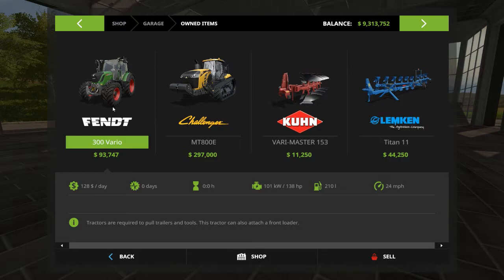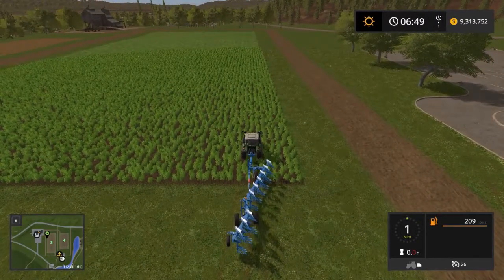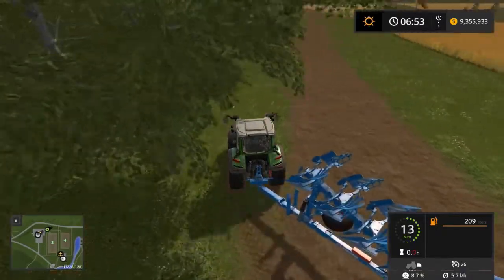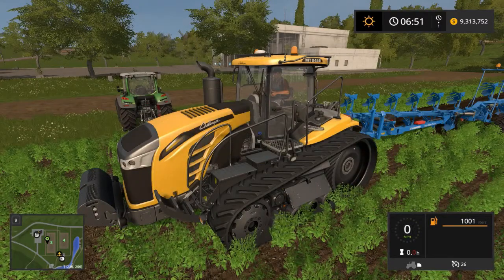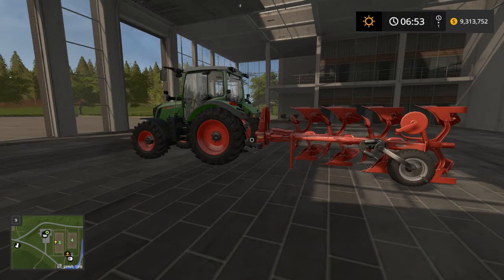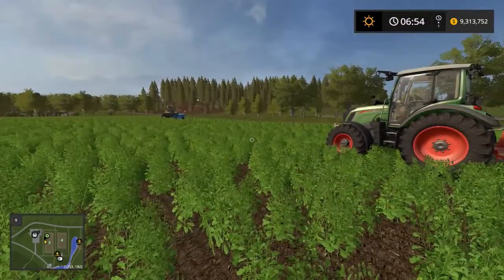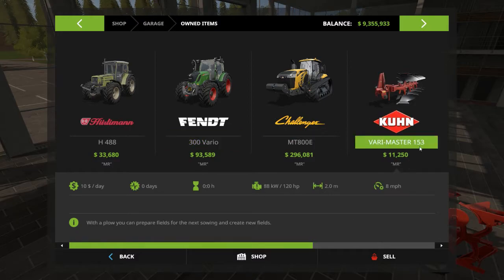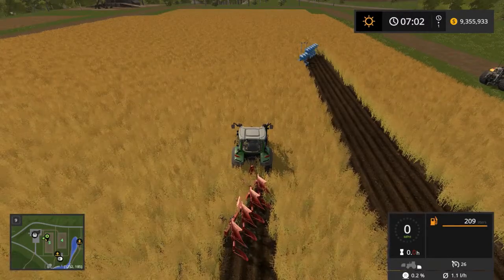MoreRealistic Tutorial | Plowing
The moreRealistic mod is one of my favorite mods and one of the biggest game-changing mods every to come to the Farming Simulator series.  In this video, learn what changes the moreRealistic mod has brought to plowing fields.  Enjoy!!

Many thanks to dural, author of the moreRealistic mod, for bringing this amazing mod to the Farming Simulator world.